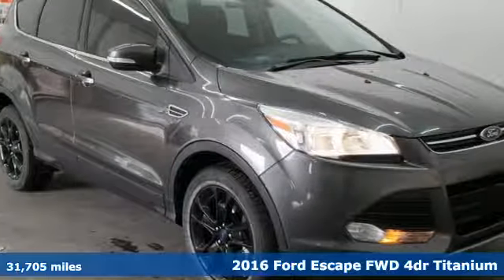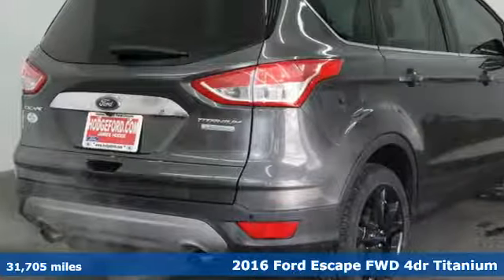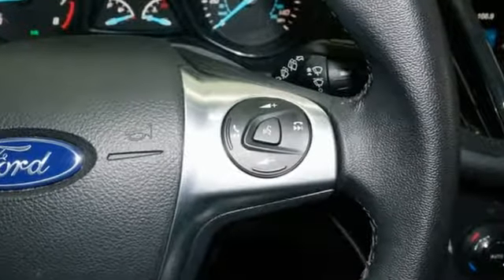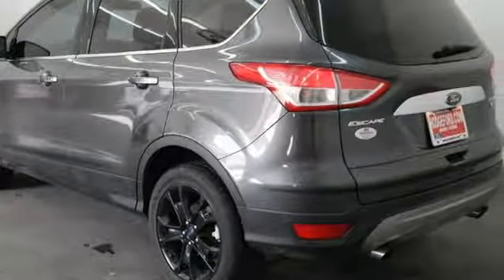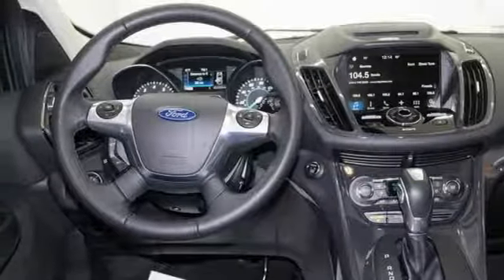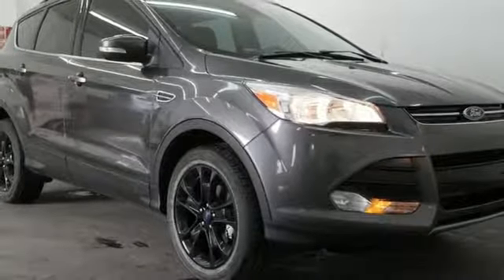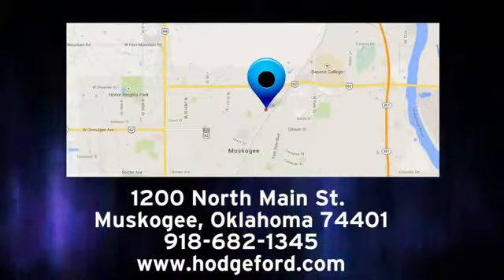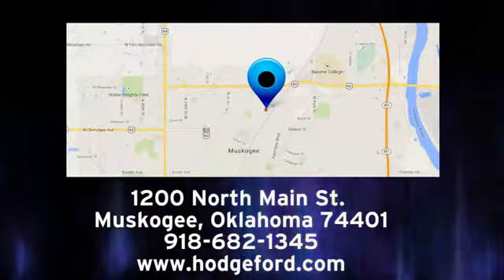Used 2016 Ford Escape Muskogee OK Tulsa, OK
Year: 2016
Make: Ford
Model: Escape
Trim: Titanium
Engine: EcoBoost 1.6L I4 GTDi DOHC Turbocharged VCT
Transmission: 6-Speed Automatic
Color: Silver
Interior: Charcoal Black
Mileage: 31705
Stock #: 180884B
VIN: 1FMCU0JX0GUC57865

Address:
1200 N Main St